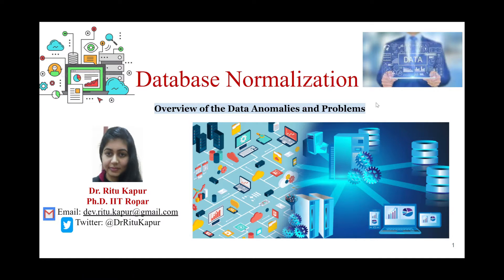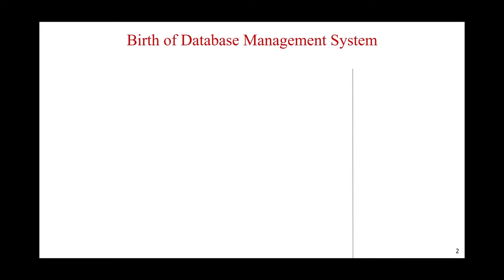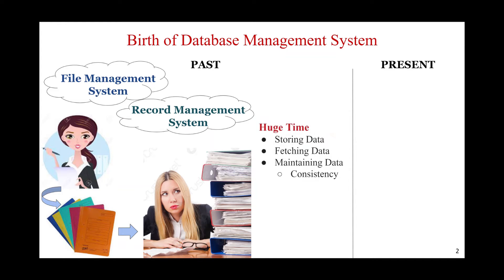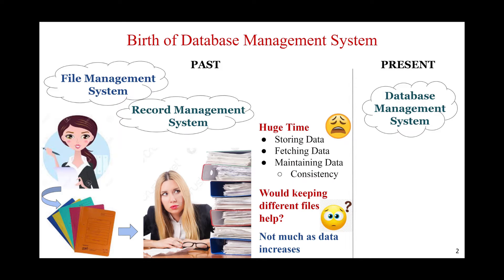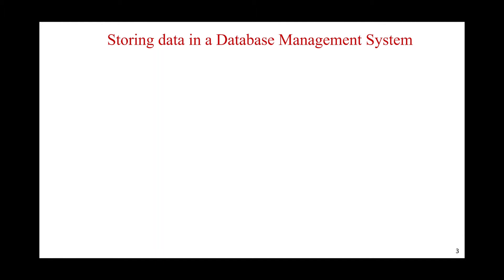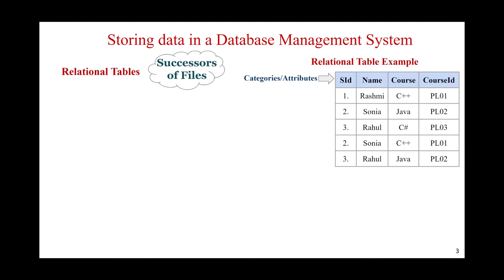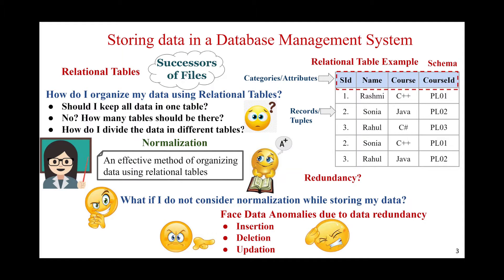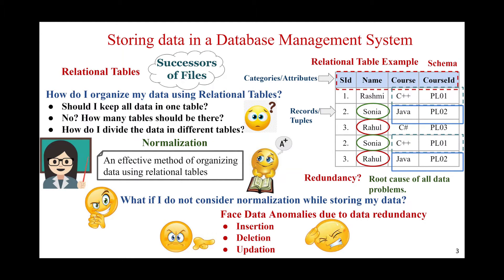Normalization and Data Anomalies - An Interesting and Easy Method: Insert, Delete, Update Anomalies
Normalization and Data Anomalies - An Interesting and Easy Method: Insert, Delete, and Update Anomalies with examples